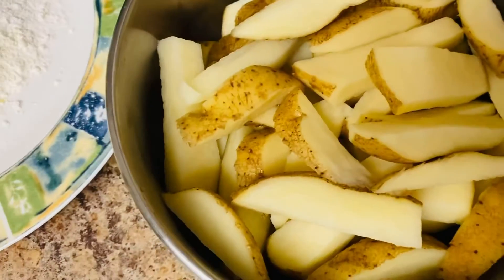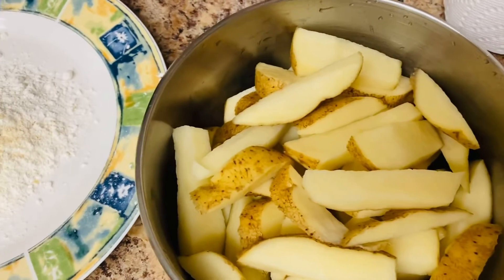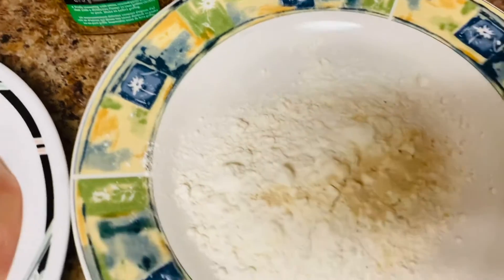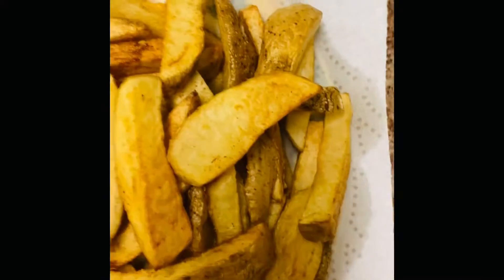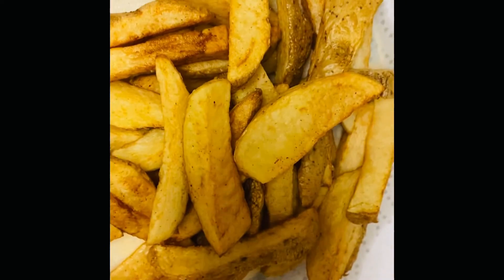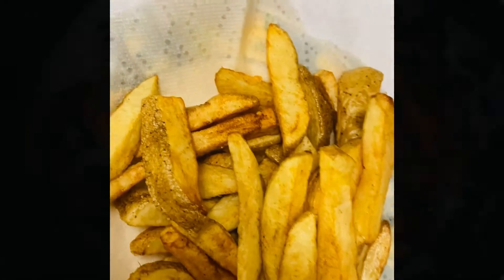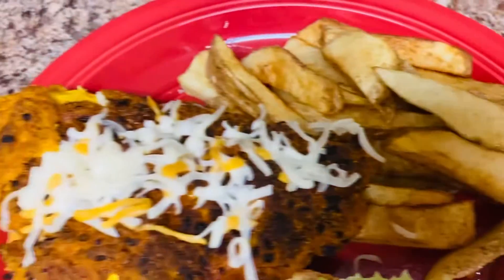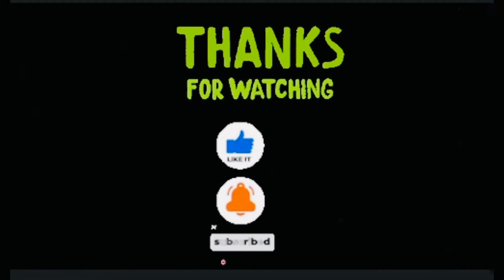PREPPING HOME FRIES & JUICY CHICKEN BREAST BURGER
Hey my lovelies, welcome!! If new here I welcome you too. Today My kids requested chicken burgers and homemade fries so let’s get to cooking guys. Hope you enjoy

Facebook ~Doreen Miller
TikTok~Santinaluvv
Snapchat ~Santinaluvsu